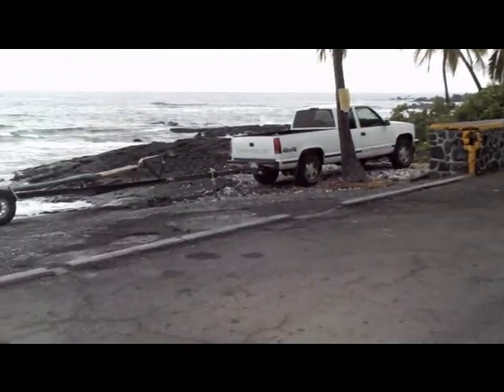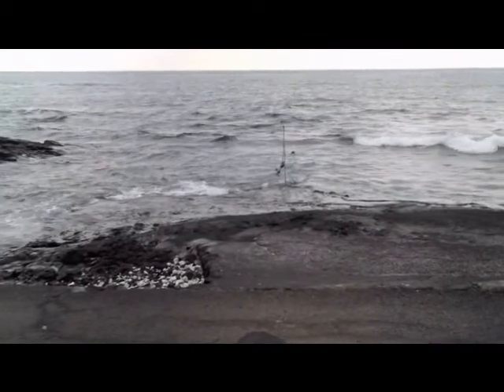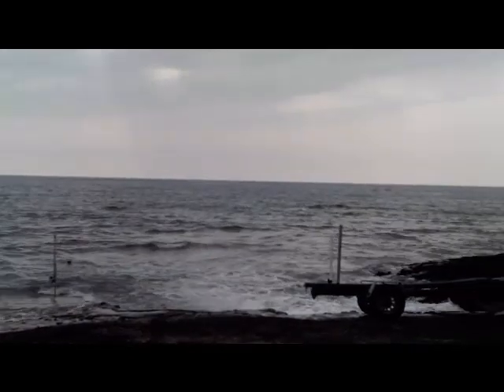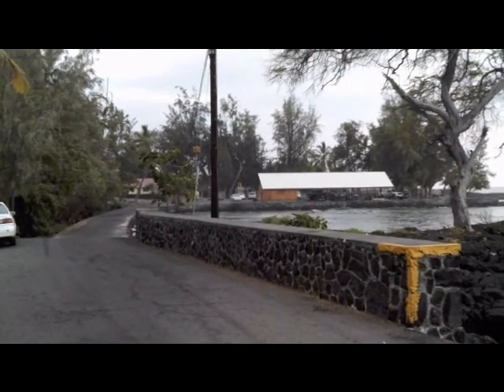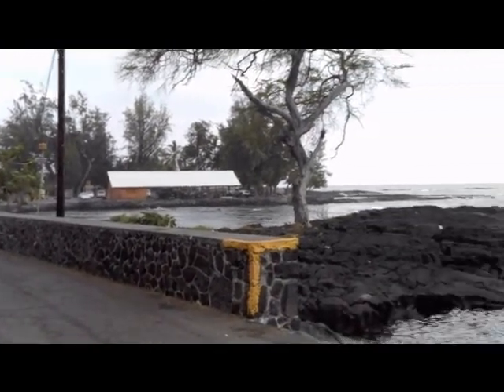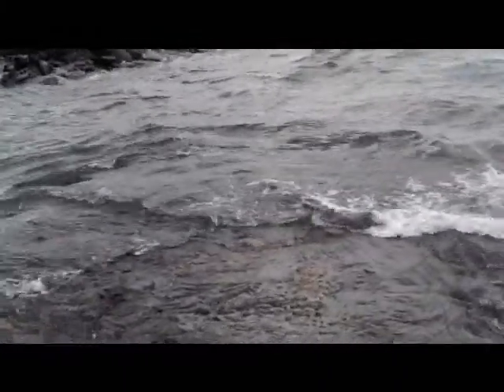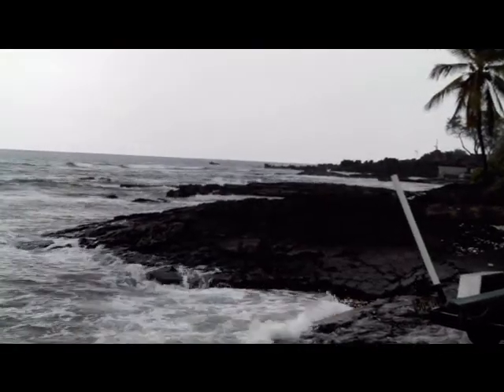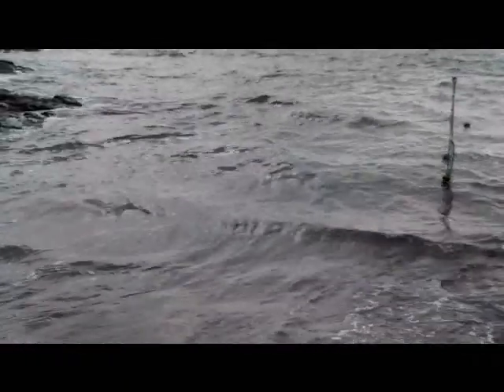Milolii Boat Ramp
Boat Ramp in Milolii in the south Kona district on the big Island in Hawaii.  If you would like to know more about this area and see lots more pictures and videos just search for jimshawaii.com.